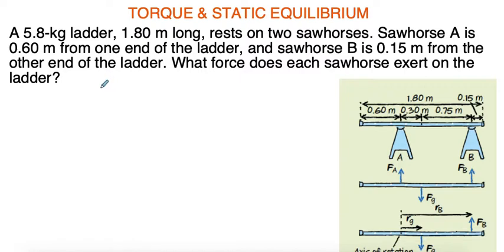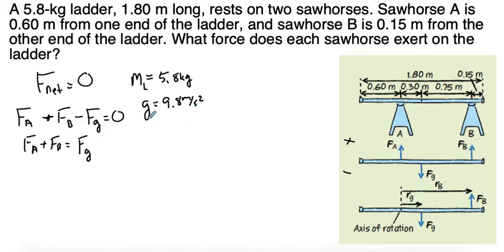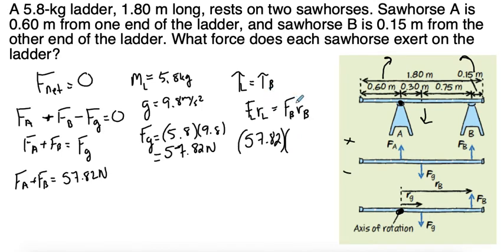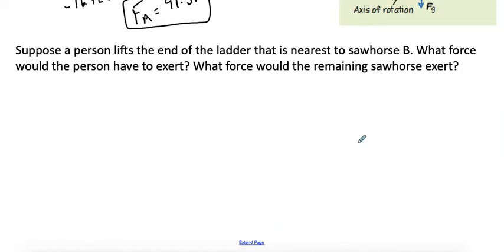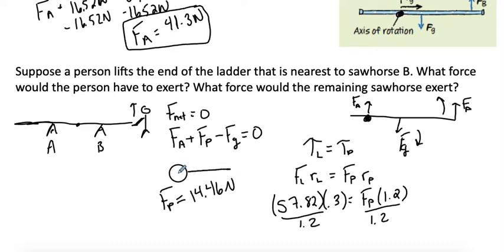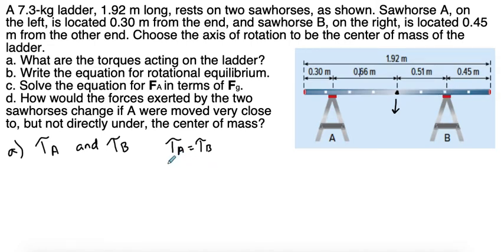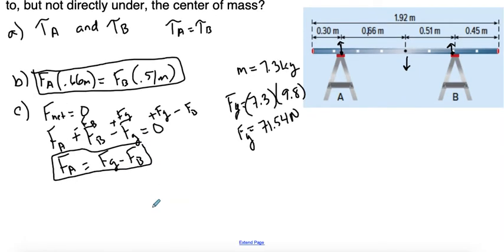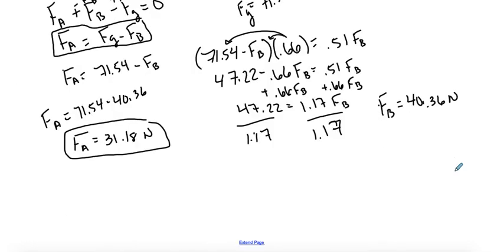How do I solve Static Equilibrium problems?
This video covers a few examples for solving static equilibrium scenarios.

1:45 - Start of example problem 1
10:54 - Example Problem 1b
16:15 - Example Problem 2